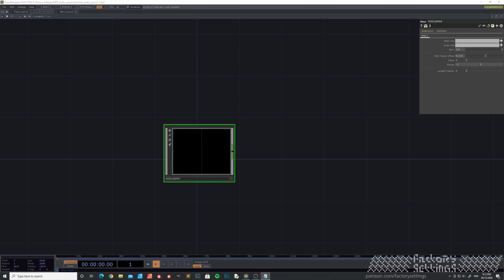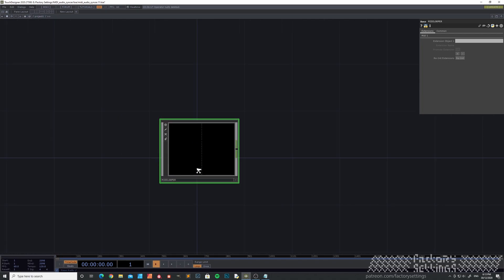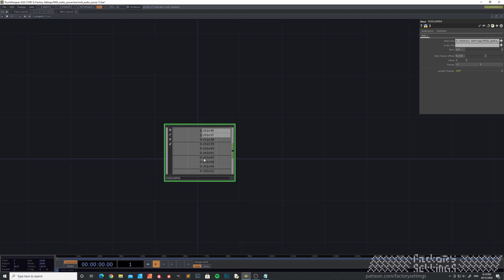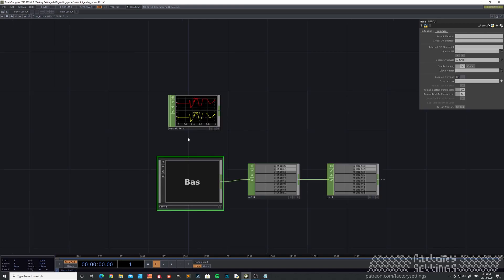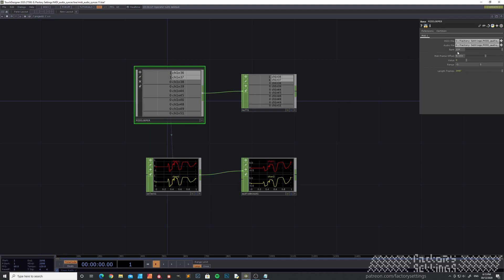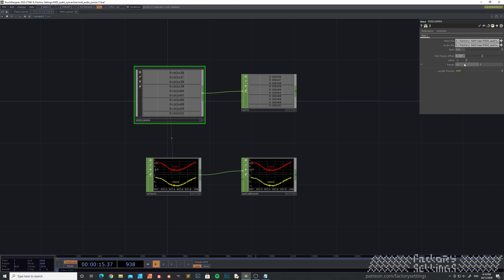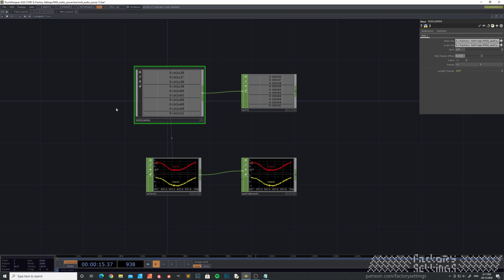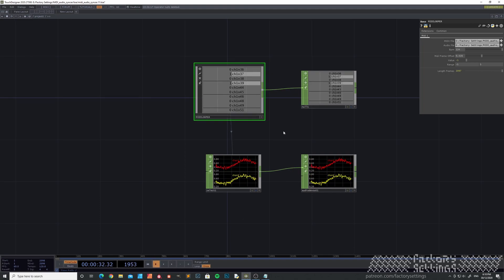Midi- / Audio file synchronize: FREE TOX for Touchdesigner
Ever had difficulties setting up your link with Ableton before a gig? Well, I did. Getting those rock-solid-in-sync-triggers from Ableton into Touchdesigner is a workflow I've dreamt of years ago, and it works very well. But recently I started to bump into these hurdles like:
- a messed up network setup or no internet connection when ableton installed on a different workstation
- not having ableton and Touchdesigner both installed on my laptop
- did have ableton but not the right license including MaxMsp, or not the right Touchdesigner license installed
- other weird reasons I couldn't define

I just couldn't let randomness be in charge on a very important gig, so decided to build a TOX to run everything in Touchdesigner. You only need to export a midifile from Ableton (or any other prefered DAW) and the corresponding audio file, load this in the TOX and you're good to go!